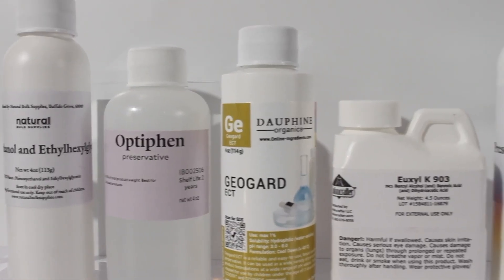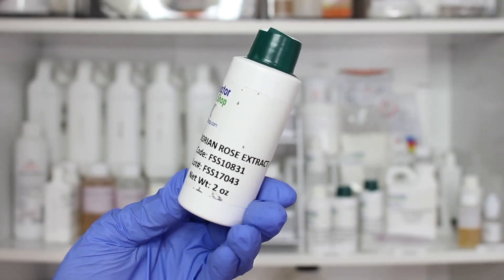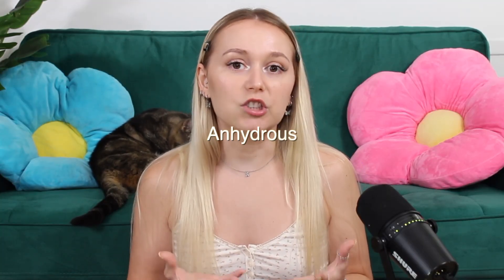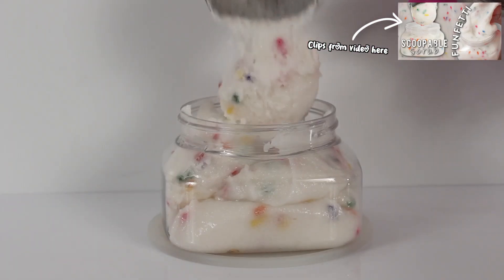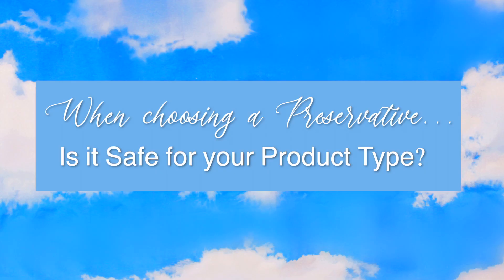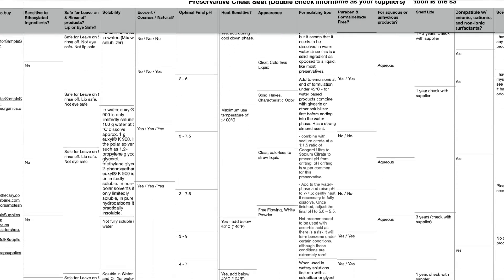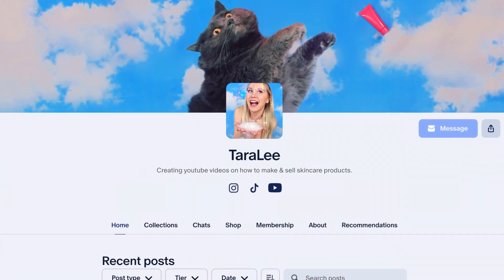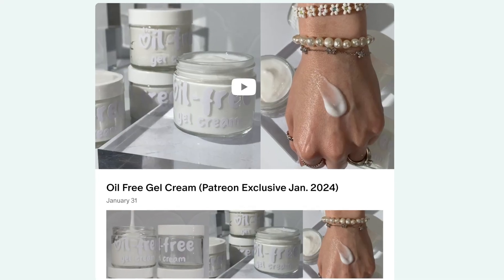How to Choose the Perfect Preservative for DIY Cosmetics 💄✨